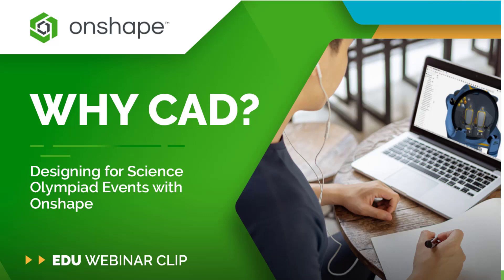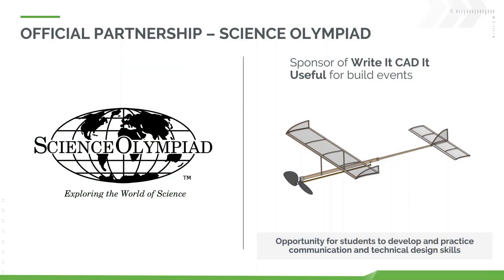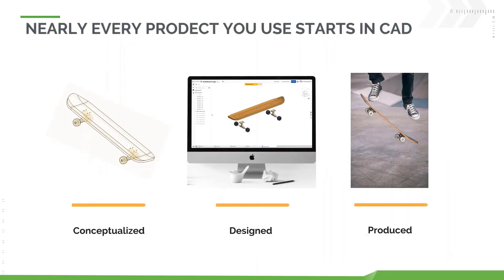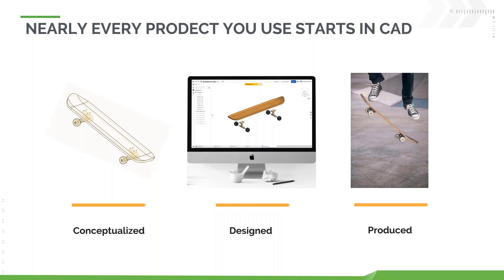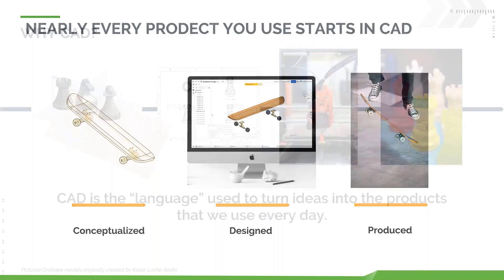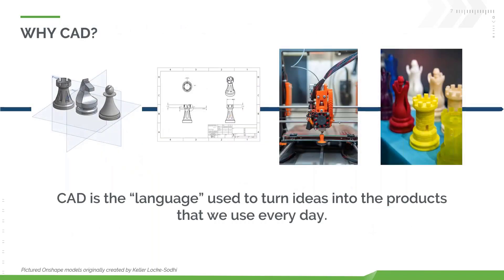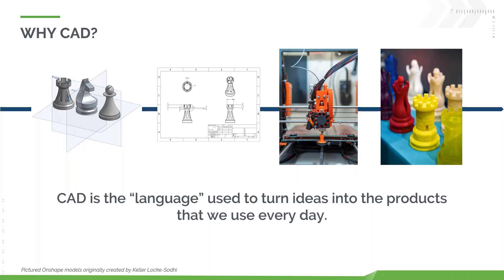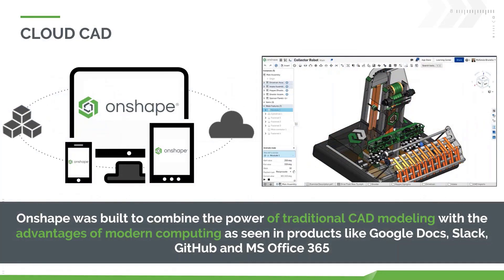Why CAD? | Science Olympiad | Onshape for Education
CAD is the “language” used to turn ideas into the products we use every day. This video explores how CAD can help you in Science Olympiad build events and why Onshape’s cloud-native advantages make it the perfect CAD platform for the job.

Not on Onshape? Create a free education account in minutes